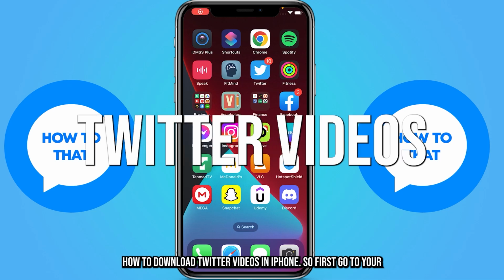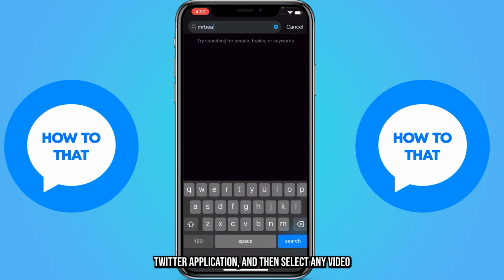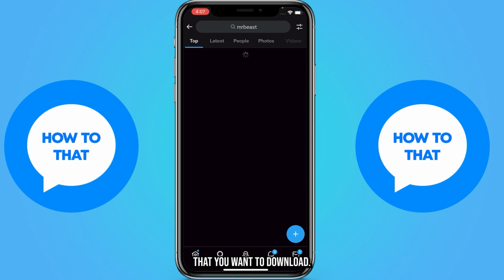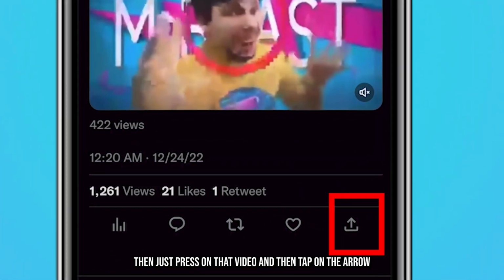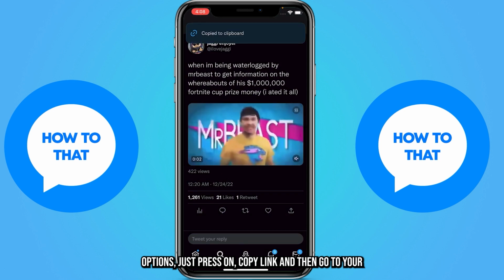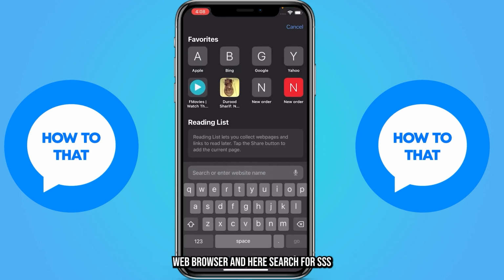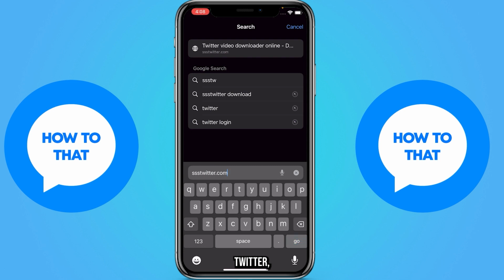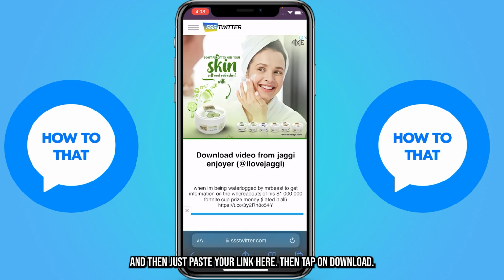How To Download Twitter Videos 2023 (Easy) | iOS Or Android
How To Download Twitter Videos On iPhone 2023 (Easy)

Are you looking to download Twitter videos in 2023? In this video, we'll show you a quick and easy way to download Twitter videos on iOS or Android. Whether you want to download videos from Twitter on iPhone or Android, this tutorial will help you do it. We'll also cover how to download twitter video on iphone and android, and how to download twitter videos without any app, and how to download twitter videos in mobile. With these tips and tricks, you'll be able to quickly and easily download twitter videos to iPhone or android, and download videos on twitter. Additionally, we'll cover how to download twitter videos in iphone and how to download twitter videos on iphone and how to download twitter videos on android and how to download videos from twitter and download twitter videos on iphone.